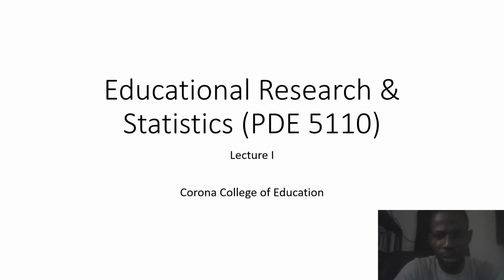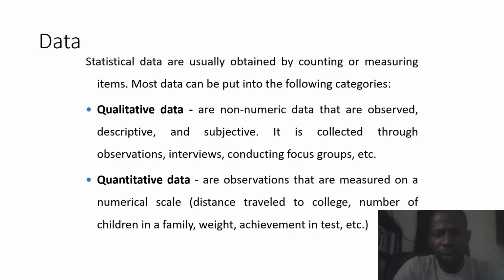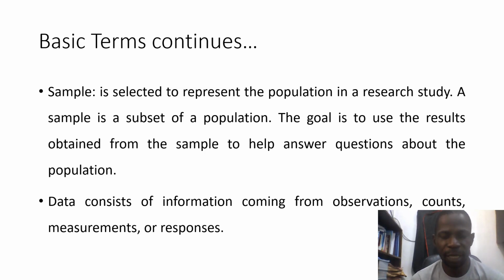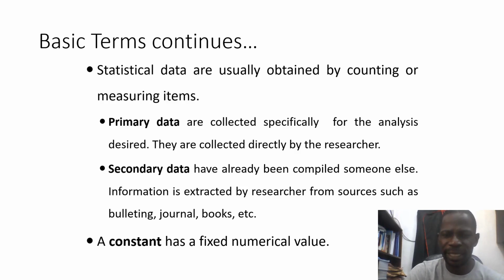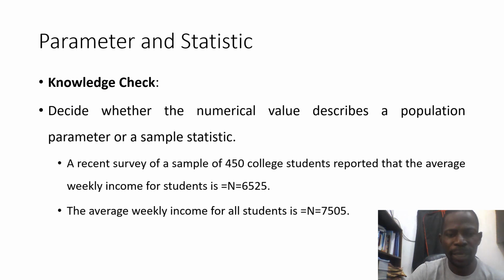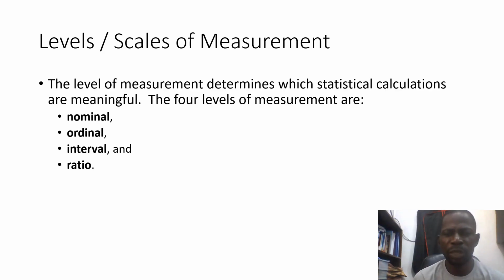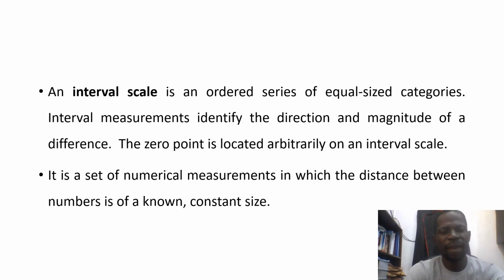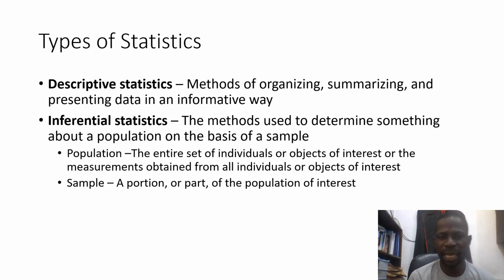Introduction to Statistics